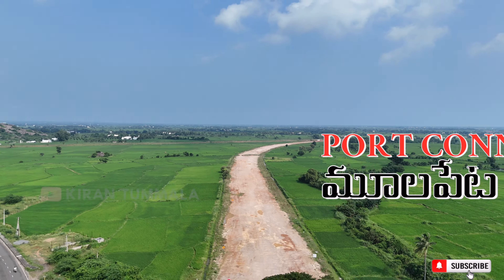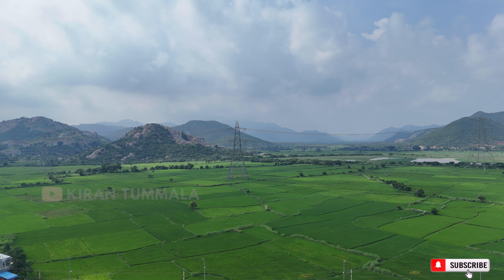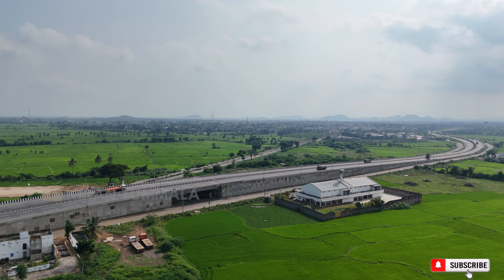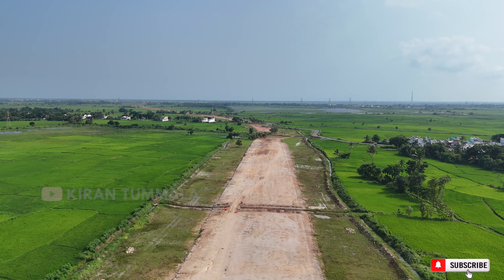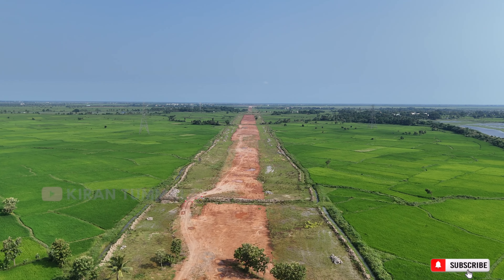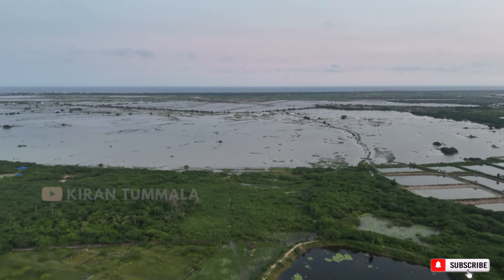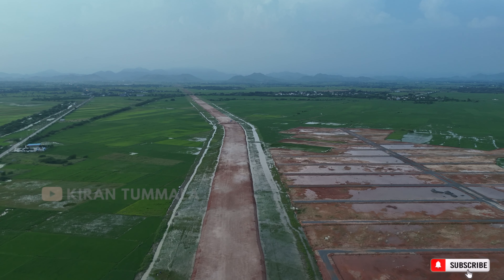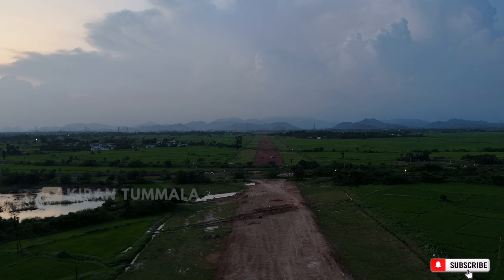Construction Status Of Port Connecting Highway Of Mulapeta Port Srikakulam | Vlog | Kiran Tummala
Hello Friend
Hope Everyone Is Fine..
Today's Vlog Covers Port Connecting Highway To Mulapeta Port From Tekkali (Chennai Kolkatta highway) also give you info about Port Connecting Highway Mulapeta Port and  Construction Status Of Port Connecting Highway Of Mulapeta Port Srikakulam | Vlog | Kiran Tummala

Mulapeta Greenfield Port

Mulapeta Port is an under-construction deep sea port located at Mulapeta in Srikakulam district of Andhra Pradesh, India. The port is being constructed under the Andhra Pradesh Maritime Board, an organization of the Government of Andhra Pradesh. It is estimated that the construction cost of the port will more than ₹43 billion.

The port consist of an artificial harbour surrounded by breakwaters. Cargo will be handled through container berths, coal berths and multipurpose cargo berths located within the harbour. It will have a depth of 18 m (59 ft) and will be able to accommodate panamax and capsize vessels. According to a data from the Andhra Pradesh Maritime Board, the draft of the port will be around 16 m (52 ft), which accommodate 120,000 deadweight tonnage vessels at the harbour's jetties.

Previous Videos Of Mulapeta Port And Highway

I Hope That Im Showing You Beautiful Roads Of Visakhapatnam And Soon Im Going To Show Indian Major Road.

If You Support Me Support Im Going To Show You Evary Wonder In India And In The World.

I Enjoyed My Trip So Sharing My Experience
A

Downloaded Bgm From
Youtube Music

Yours
Kiran Tummala